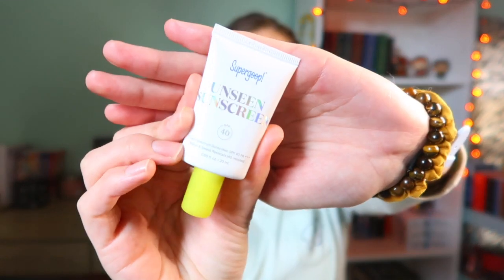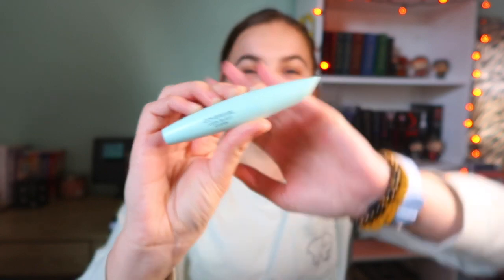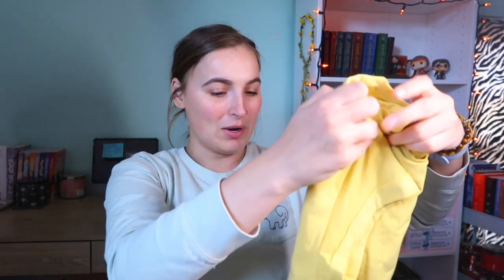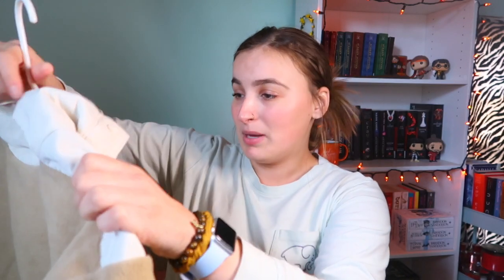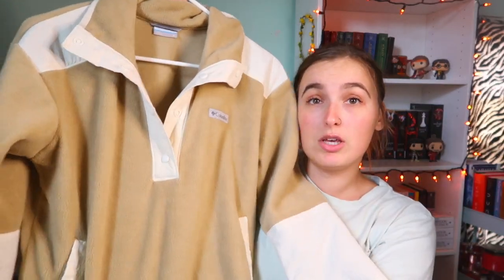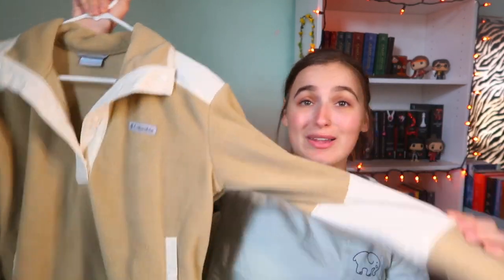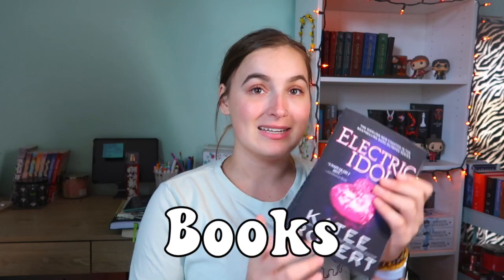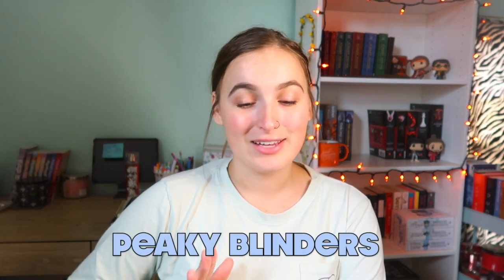March Favorites! Makeup,Tv Shows, Books etc!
-- Hey Everyone! today's video is my March and Feb favorites! I share some things that I was loving through the last two months! enjoy :)